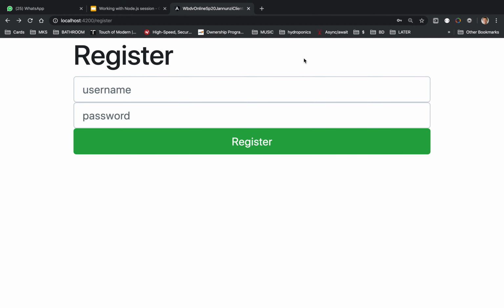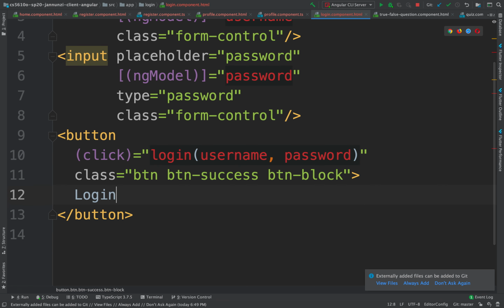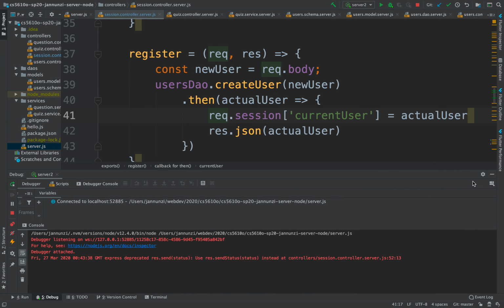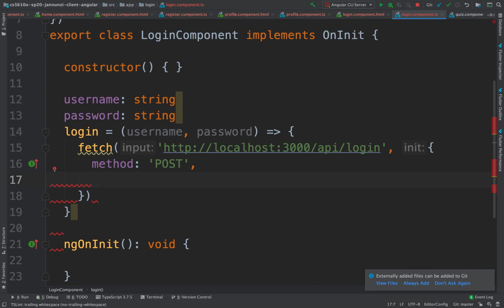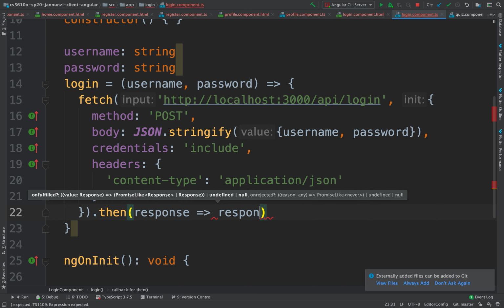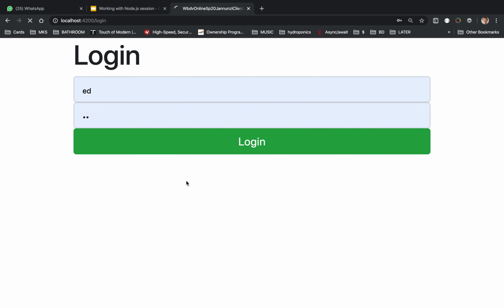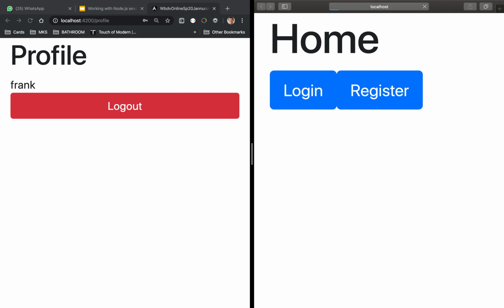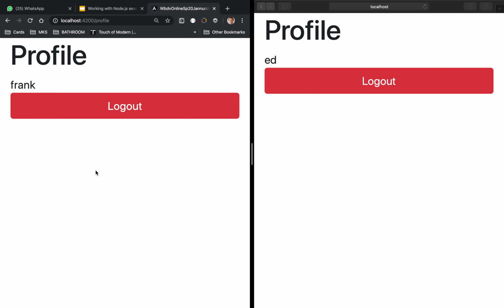Logging in from Angular JS into Node JS user session cs5610o sp20 12313